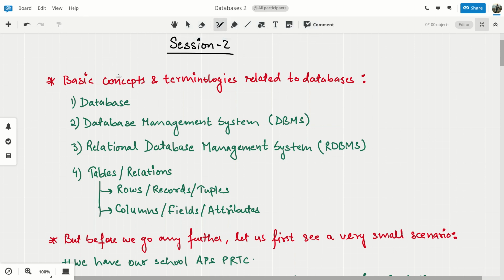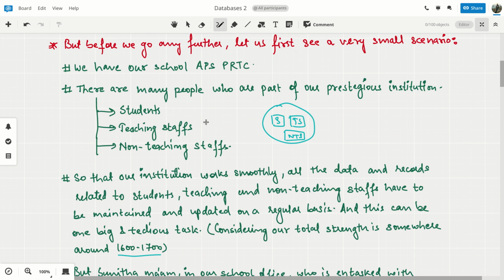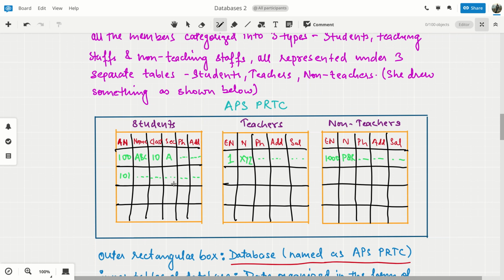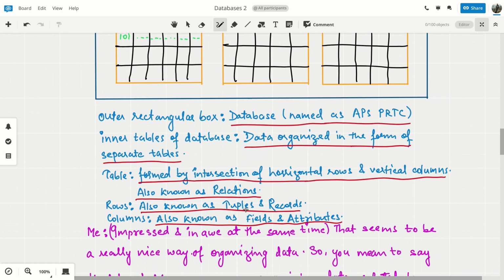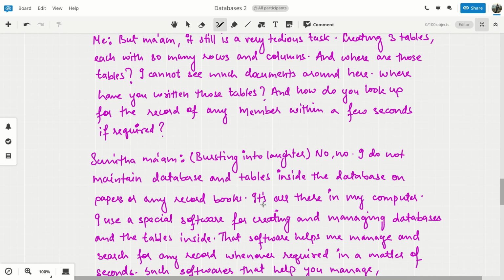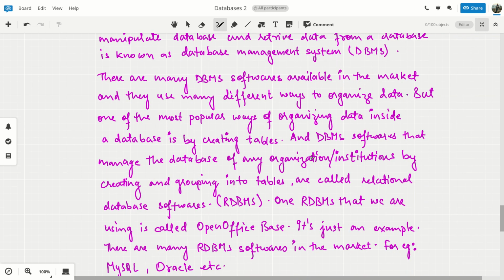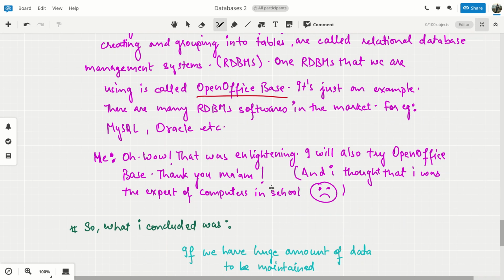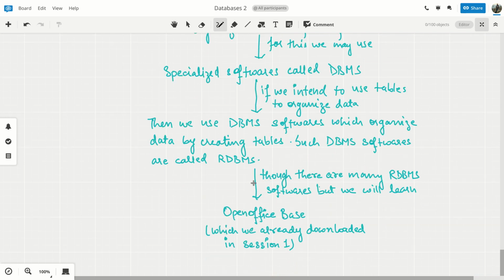Database 2 - Basic concepts and terminologies